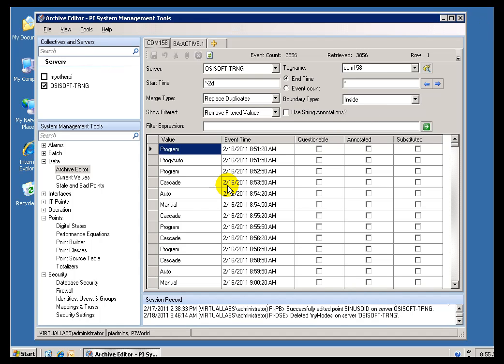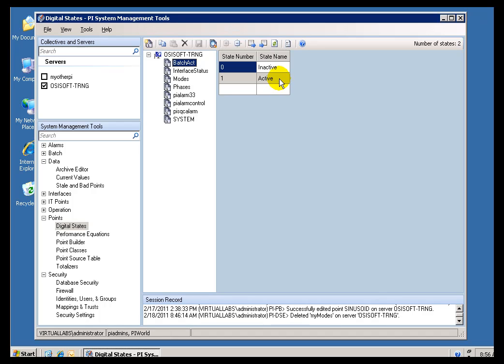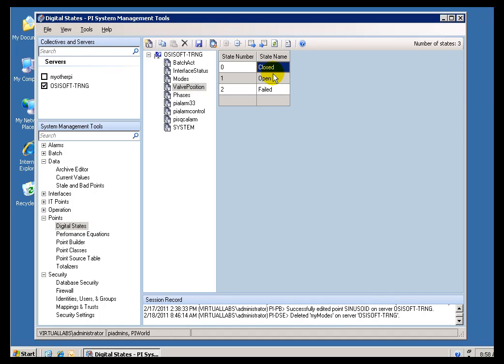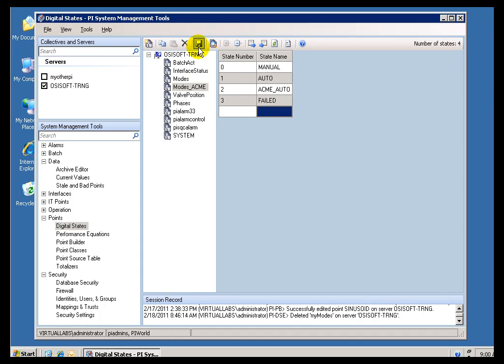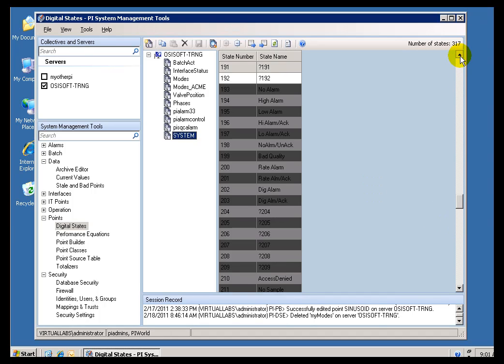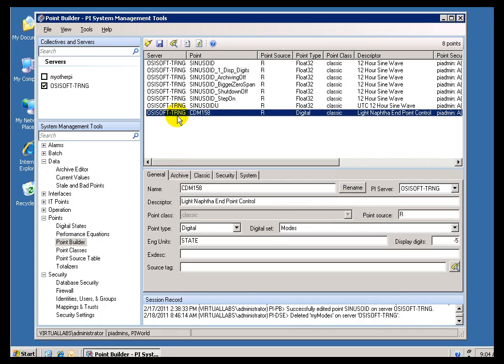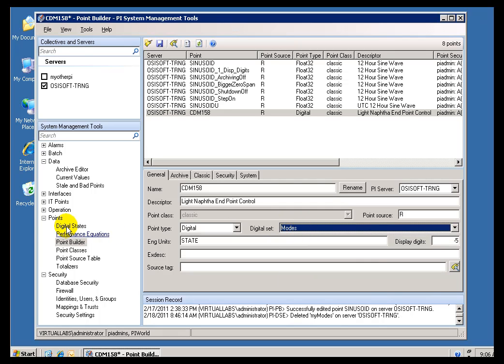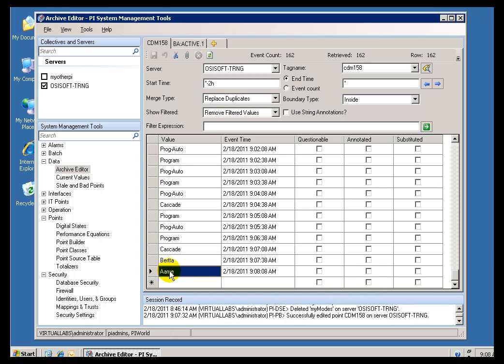OSIsoft: Usage of Digital State Sets. v2010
Digital tags are used to store data sources that have discrete states. These are typically states such as Open/Closed for a valve or On/Off for a switch.

you can see where this video is in the sequence of videos on this topic.